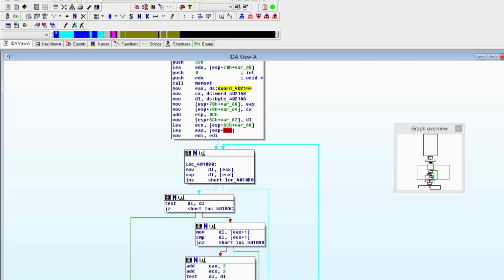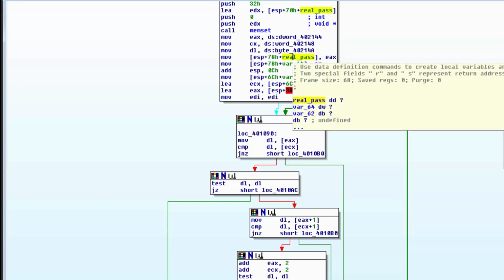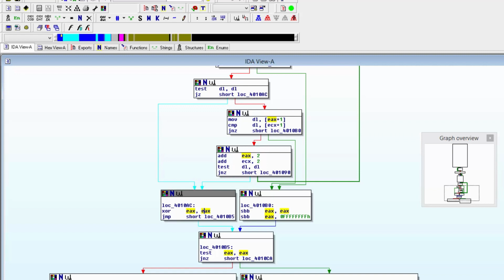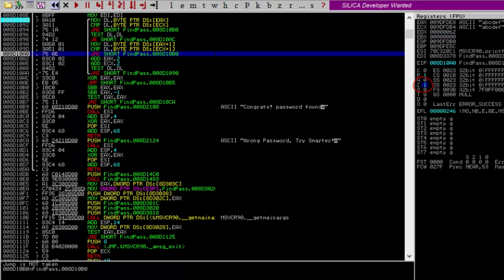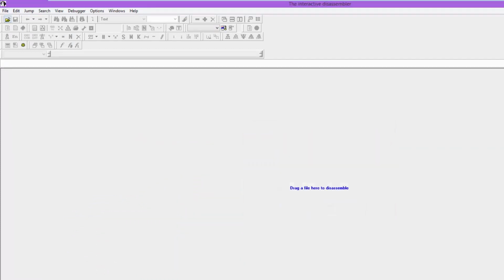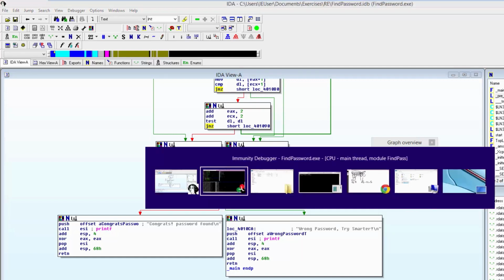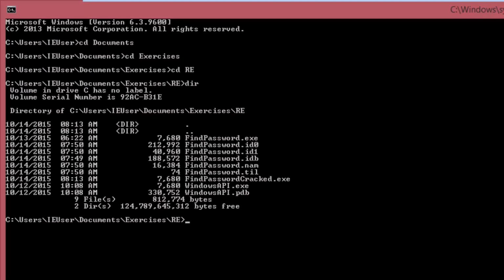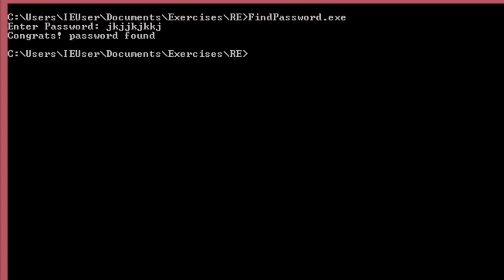Class 5.1 (Lab): Find the password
During this second part you will learn how to patch a binary! Either with Immunity Debugger or Hiew Hex editor and force a program to always accept any password entered.